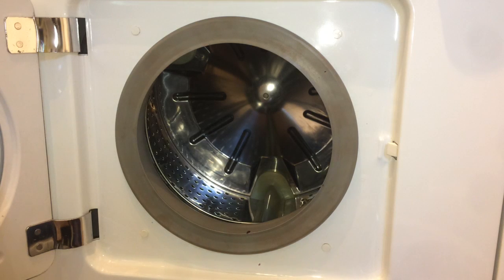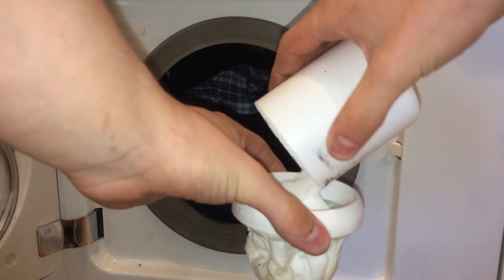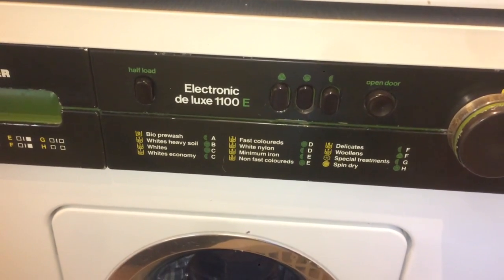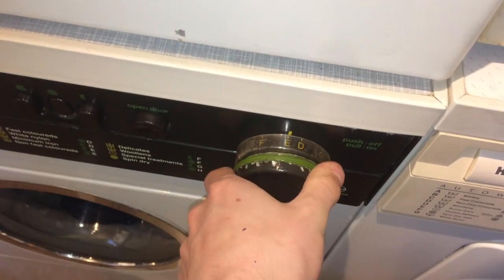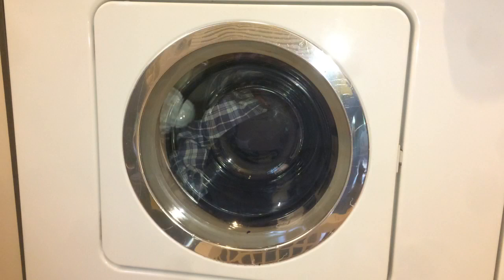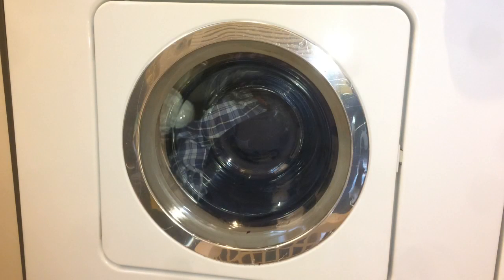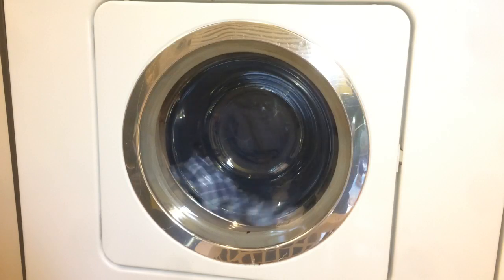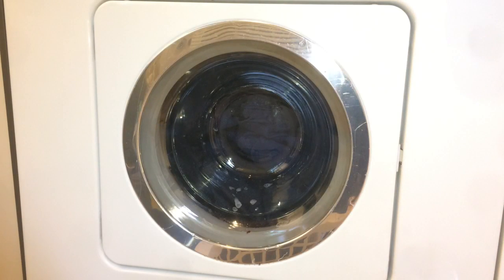Hoover Electronic 1100 De Luxe A3172 Cottons 40'c Pt1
Many months later, new bearings, tub gasket, door gasket and smaller heater, its up and running. Motor bearing is noisy though as the other parts will show.